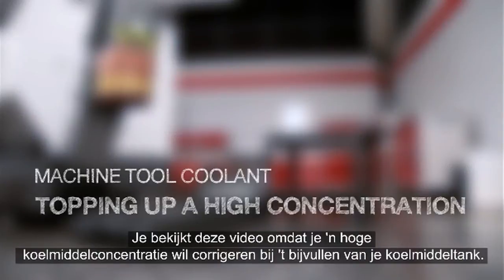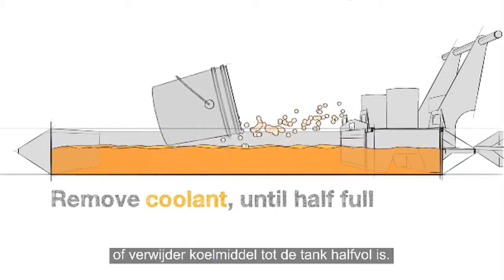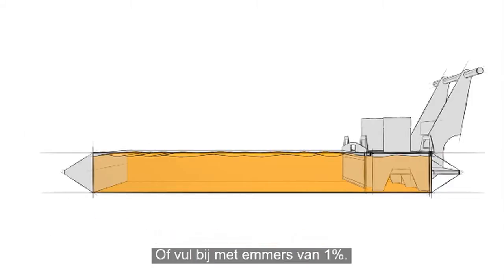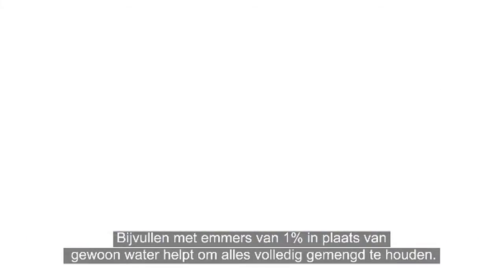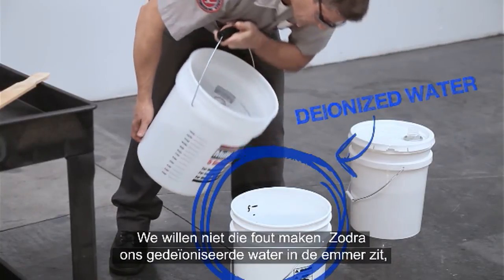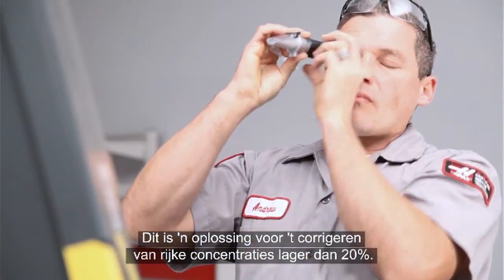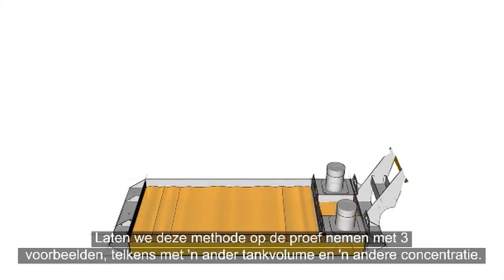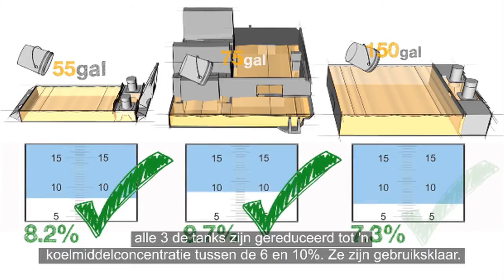(NL)Koelmiddel voor bewerkingsmachines: Een hoge concentratie bijvullen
Bekijk deze video als u hebt vastgesteld dat uw snijvloeistof een hoge concentratie heeft. We tonen u de eenvoudige stappen die nodig zijn om de concentratie van het koelmiddel te corrigeren.

Blijf op de hoogte van het laatste nieuws en de nieuwste productvideo's en casestudy's van Haas Automation.